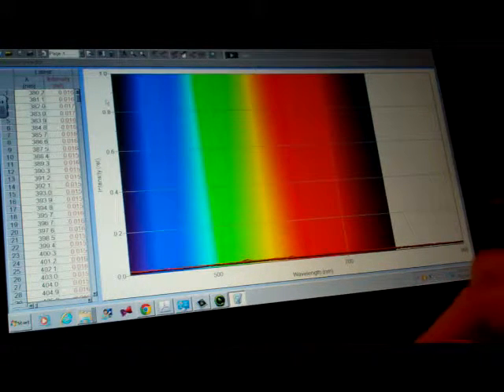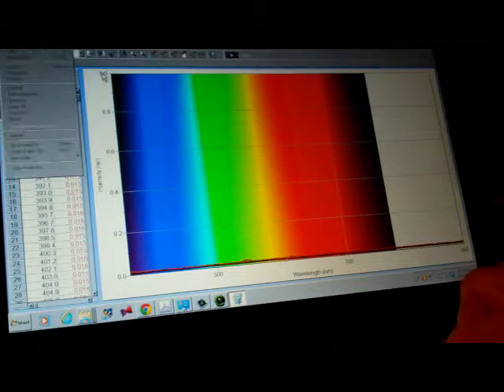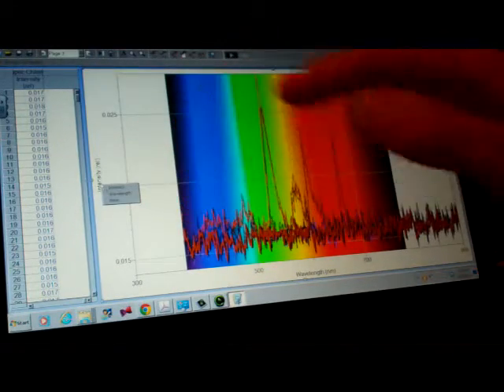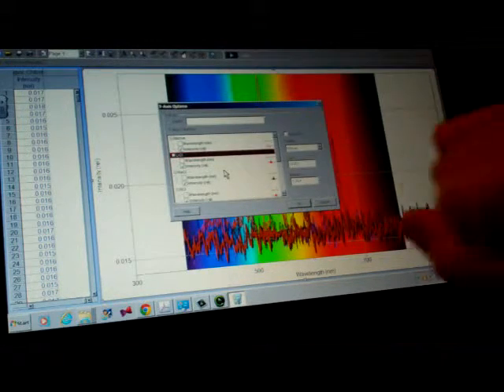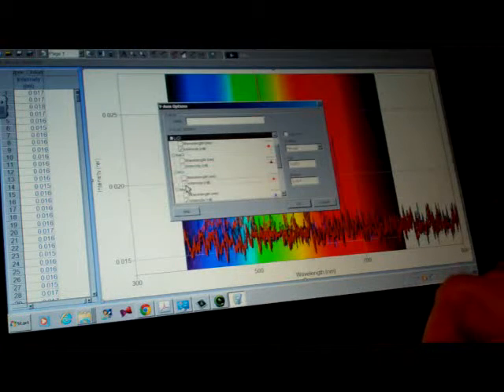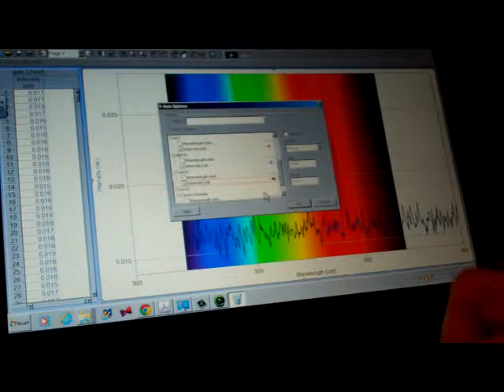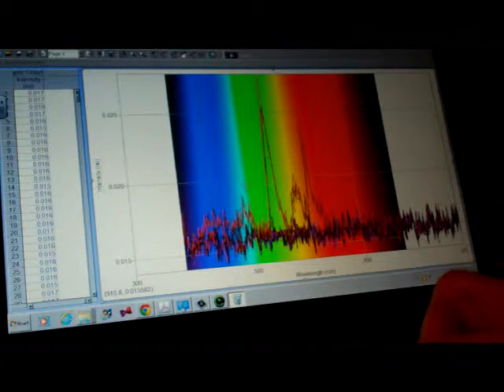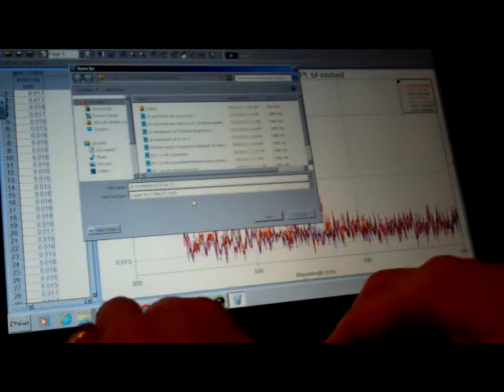Analyze graph Pt b AtomicMolecular Spectrumipad